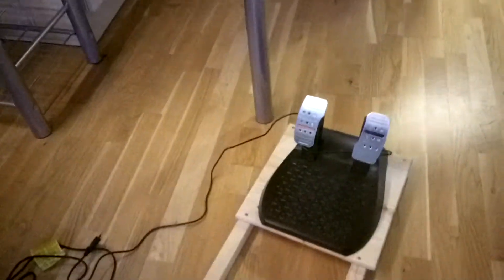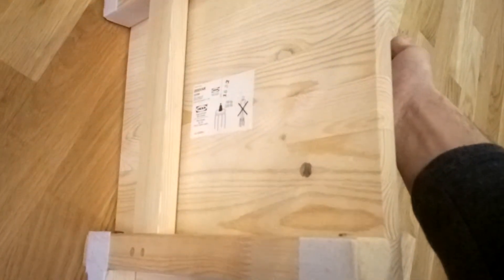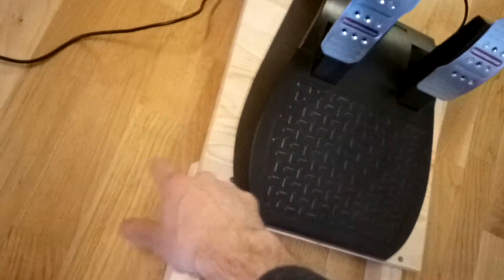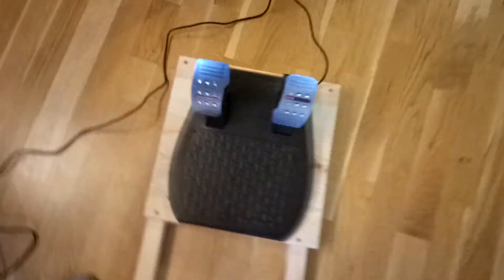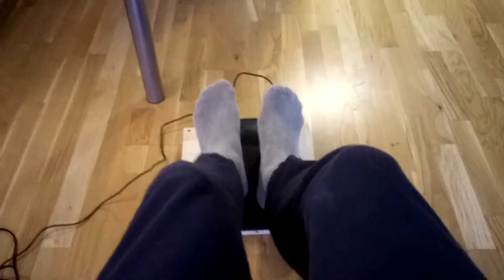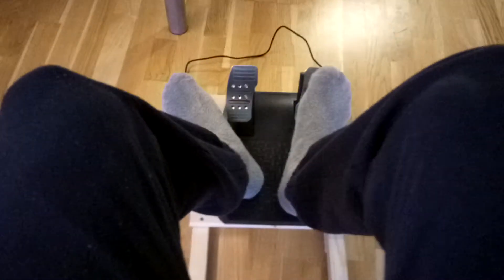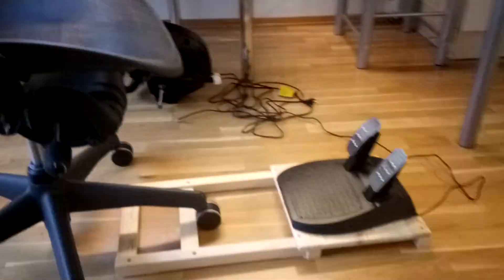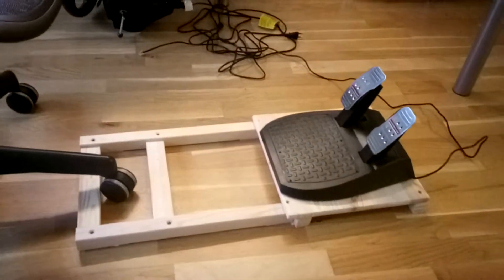Sim Racing Pedal stand DIY Project Update